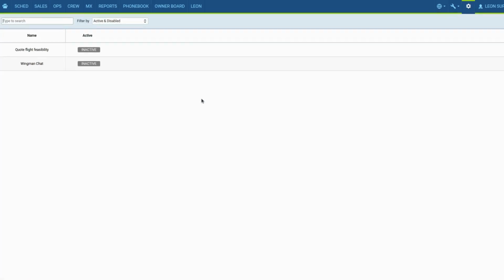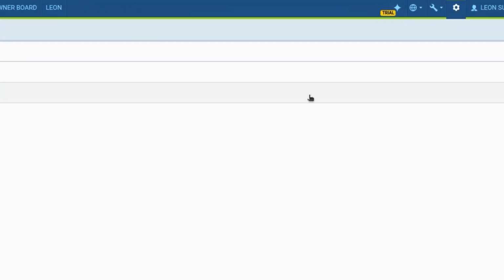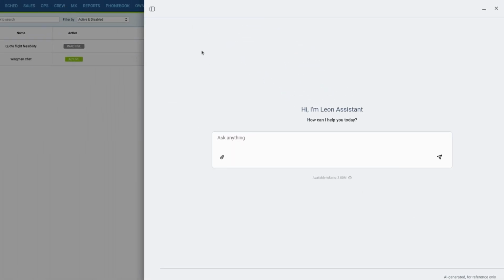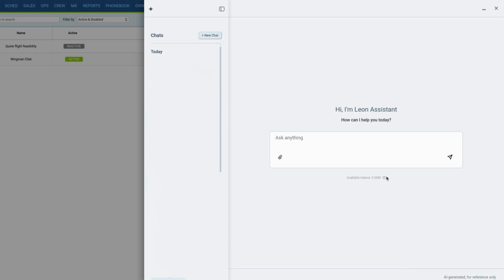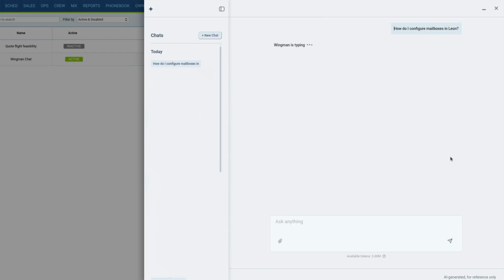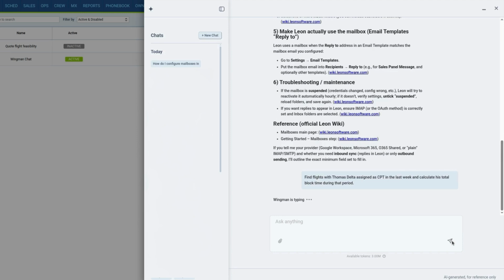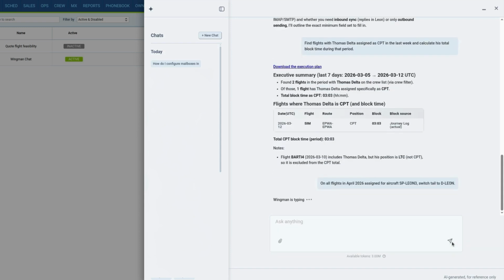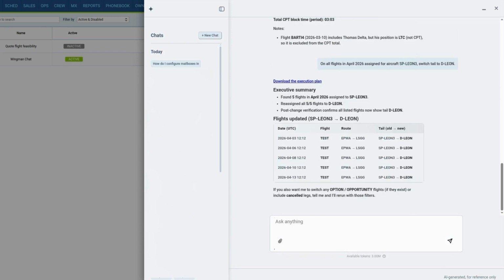LEON GUIDES: AI Chat Assistant (Update)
Wingman AI: Leon's Built-In AI Chat Assistant

This tutorial shows how to enable and use Wingman, Leon's configurable AI chat assistant. It covers activation in Admin Panel, General Settings, permission-based access, and everyday use — from answering "how to" questions and pulling operational data, to making system changes (like reassigning aircraft on flights) with your approval. For operators, this means less time hunting through menus or documentation, since Wingman can look things up and even carry out routine changes directly, with clear guardrails and an approval step before anything is amended.

Topics covered:
- Enabling Wingman Chat in Admin Panel, General Settings, setting it active, and selecting permission groups
- Opening, minimizing, and navigating the Wingman chat window, including chat history
- Starting a new chat, uploading files (screenshots, PDFs) for context, and sending messages
- Monitoring the remaining monthly token limit
- Asking Wingman "how to" questions (e.g. configuring mailboxes)
- Asking Wingman to retrieve operational data (e.g. a captain's flights and total block time over a period)
- Using Wingman to make changes in the system (e.g. reassigning an aircraft tail on a batch of flights), including the approval step before changes are applied

- Wingman AI – Use Cases — practical examples of "how to" questions, data queries, and system tasks